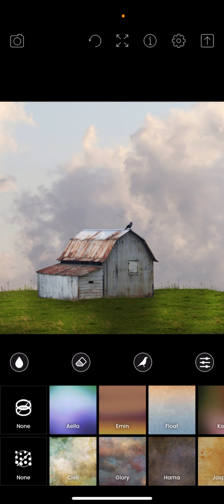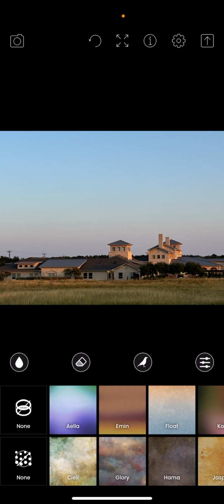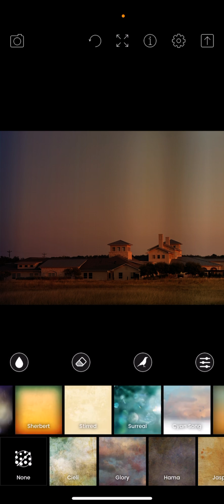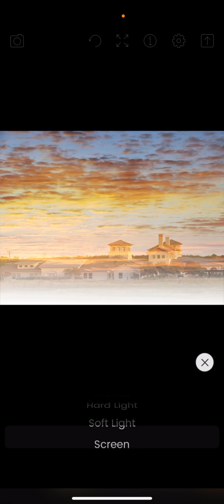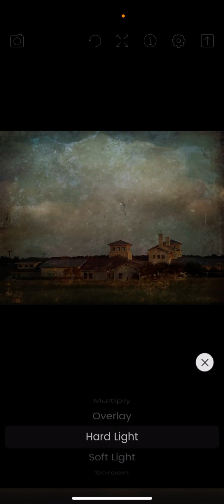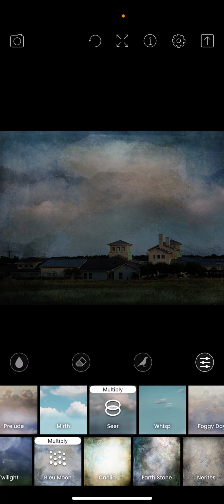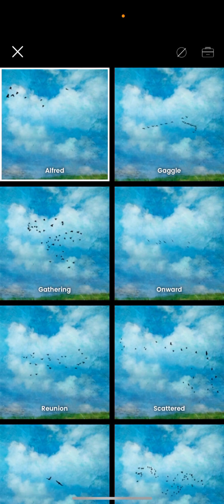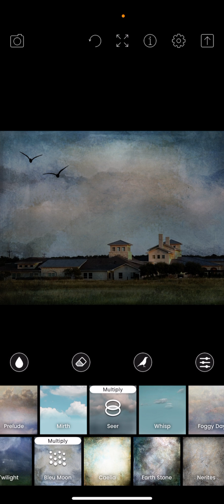Distressed FX demo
Demo of the Distressed FX iPhone app.